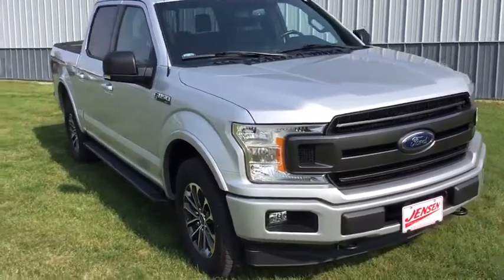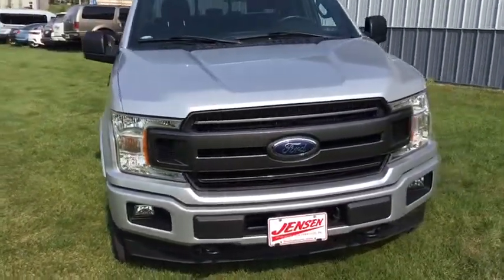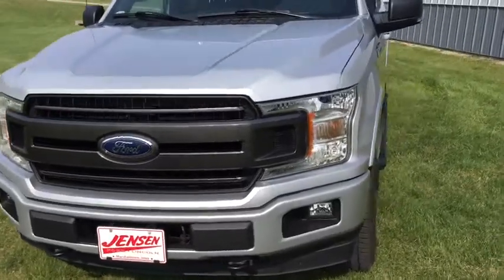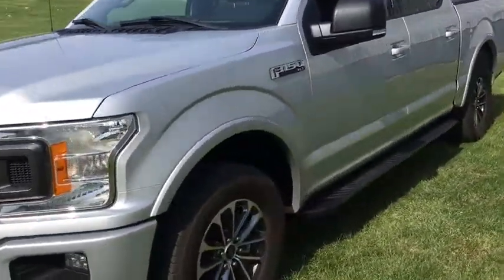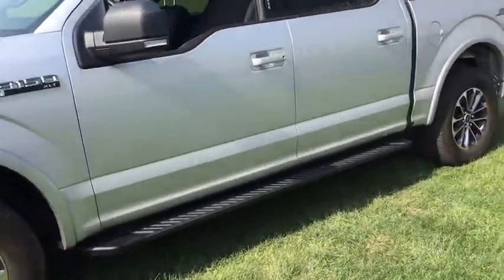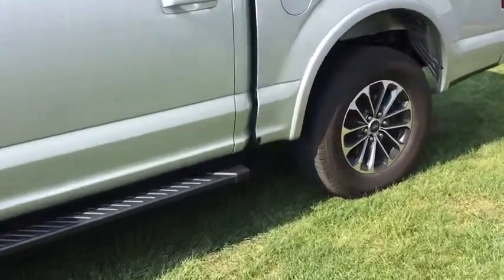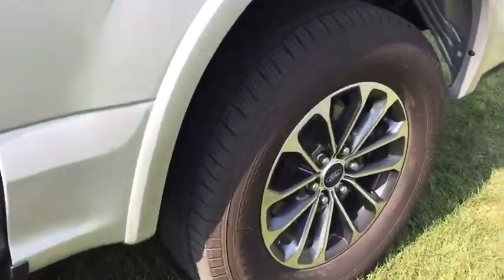2018 Ford F-150 Marshalltown, Tama, Toledo, Ames, State Center, IA 3400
Ingot Silver Metallic Used 2018 Ford F-150 available in Marshalltown, Iowa at Jensen Ford Lincoln. Servicing the Tama, Toledo, Ames, State Center, IA area.

2805 S. Center St.

bEquipment/bbrHalf ton trucks are the most functional trucks for all purposes. The Ford F-150 has four wheel drive capabilities. Anti-lock brakes are standard on this model. Protect the Ford F-150 from unwanted accidents with a cutting edge backup camera system. Easily set your speed in this vehicle with a state of the art cruise control system. Increase or decrease velocity with the touch of a button. The Ford F-150 has a 2.7 liter V6 Cylinder Engine high output engine. The installed navigation system will keep you on the right path. Start it from inside with remote start. This unit shines with an exquisite metallic silver exterior finish. This Ford F-150 is built for driving comfort with a telescoping wheel. You will have no problem towing your boat or trailer to your next outing with this model. with XM/Sirus Satellite Radio you are no longer restricted by poor quality local radio stations while driving this model. Anywhere on the planet you will have hundreds of digital stations to choose from.brbrbPackages/bbrEQUIPMENT GROUP 302A LUXURY: Radio: Single-CD/SiriusXM w/7 Speakers; 7 speakers and a 6-month prepaid subscription; Service is not available in Alaska and Hawaii; Subscriptions to all SiriusXM services are sold by SiriusXM after trial period; If you decide to continue service after your trial; the subscription plan you choose will automatically renew thereafter and you will be charged according to your chosen payment method at then-current rates; Fees and taxes apply; To cancel you must call SiriusXM at 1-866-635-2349; See SiriusXM Customer Agreement for complete terms All fees and programming subject to change; Sirius; XM and all related marks and logos are trademarks of Sirius XM Radio Inc; Class IV Trailer Hitch Receiver; towing capability up to 5;000 lbs; on 3.3L V6 PFDI engine (99B) and 2.7L EcoBoost engine (99P) or up to 7;000 lbs; on 3.5L EcoBoost engine (99G) and 5.0L V8 engine (995); smart trailer tow connector and 4-pin/7-pin wiring harness; XLT Chrome Appearance Package; XLT SPORT APPEARANCE PACKAGE: body-color wheellip moldings and unique interior finish; Box Side Decals; Single-Tip Chrome Exhaust; Body-Color Door & Tailgate Handles; body-color bezel on side doors and black on tailgate; Wheels: 18 6-Spoke Machined-Aluminum; magnetic painted pockets; Tires: P275/65R18 OWL A/S; Accent-Color Step Bars; Body-Color Front & Rear Bumpers; body-color front fascia; 2-Bar Style Grille w/2 Minor Bars Painted Dark; black surround and background mesh XLT POWER EQUIPMENT GROUP: LED Box Lighting; Power-Sliding Rear Window; privacy glass; overhead console; dome lamp replacement and front and back map lamps; Rear Window Defroster; 110V/400W Outlet Equipment listed is based on original vehicle build. Please confirm the accuracy of the included equipment by calling the dealer prior to purchase.